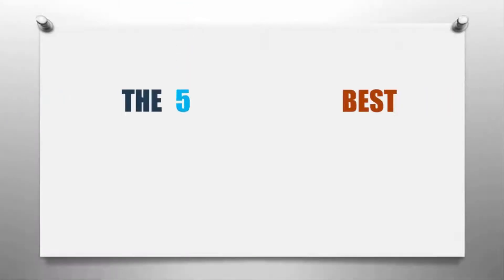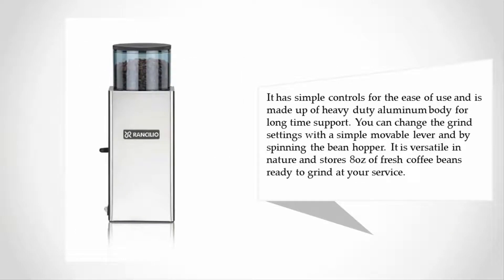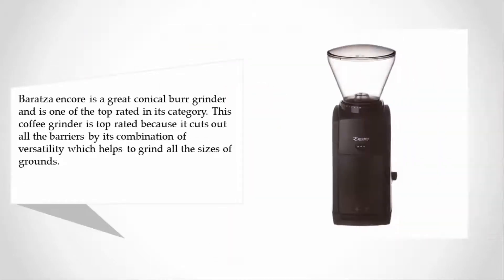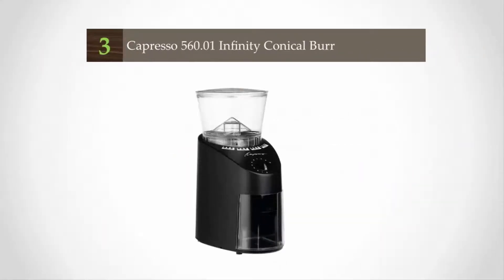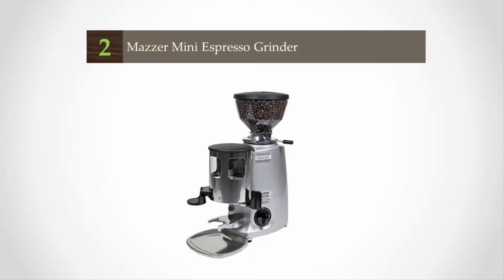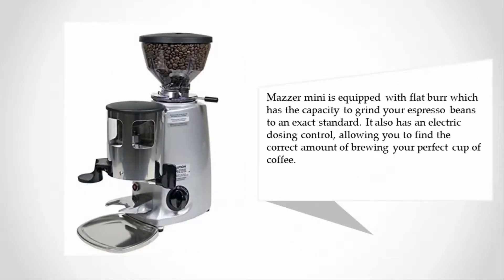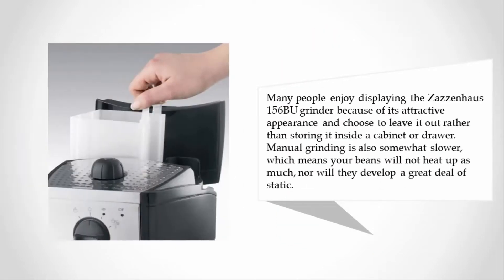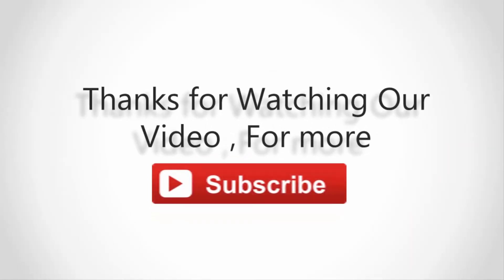Best Espresso Grinder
Are you looking for the Best Espresso Grinder. We spent hours to find out the Best Espresso Grinder for you and create a review video. In this video review you will find the top products list, what is the feature of these products and why you should buy it.

Here is the list of 5 Best Espresso Grinder.

1. DeLonghi EC155 15 BAR Pump Espresso

2. Mazzer Mini Espresso Grinder

3. Capresso 560.01 Infinity Conical Burr

4. Baratza Encore Conical Burr Coffee Grinder

5. Rancilio HSD-ROC-SS Rocky Espresso Coffee Grinder